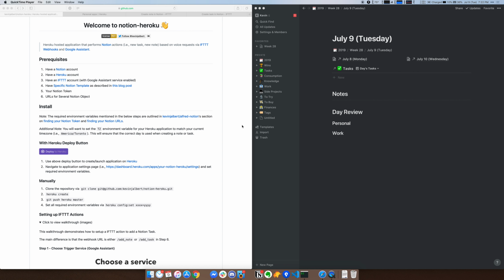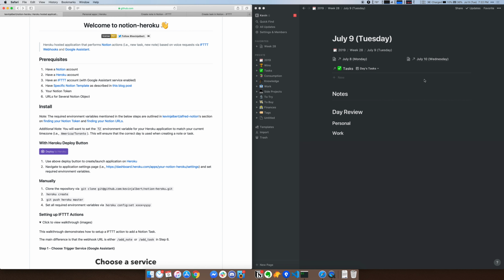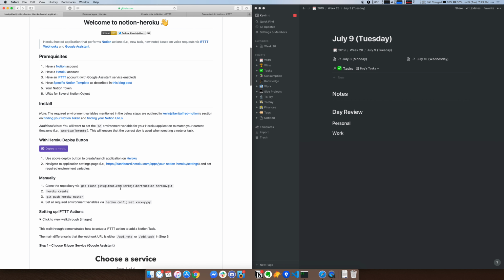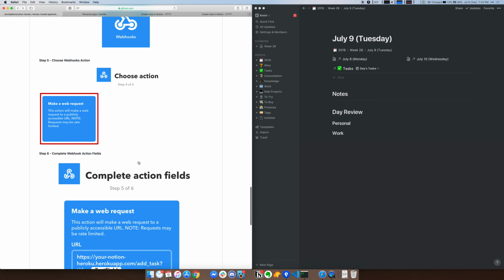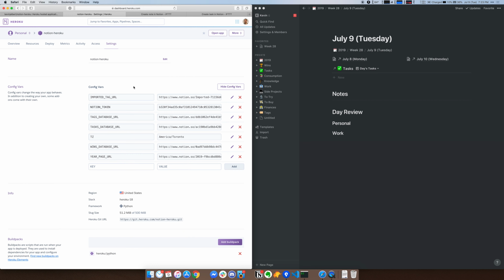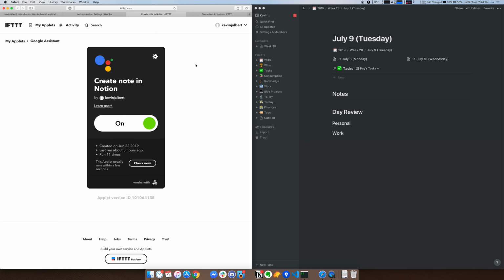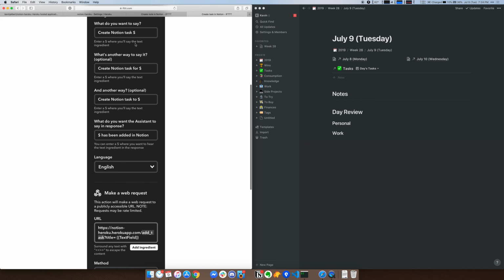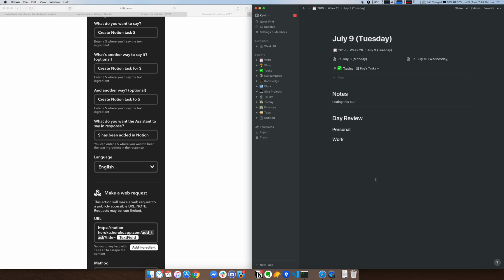Integrating Notion with Google Assistant - Using notion-heroku with my Weekly Setup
I want to share how I integrate my Weekly Notion Setup with Google Assistant. It provides a ubiquitous way to interact with Notion. In particular, this solution opens up ways to add notes and tasks in Notion via voice commands.

My note-taking, tasks, and self-organization tools and systems have evolved over the years, and I'm feeling pretty confident that Notion is a keeper. It has this incredible range of flexibility that allows you to mould it to fit your needs. I want to showcase how I use Notion to organize and manage my week.